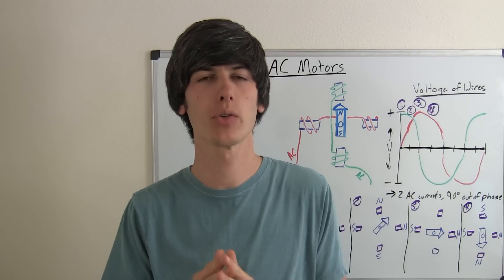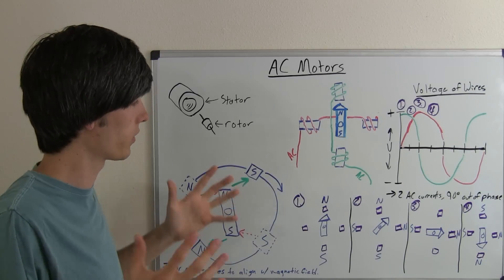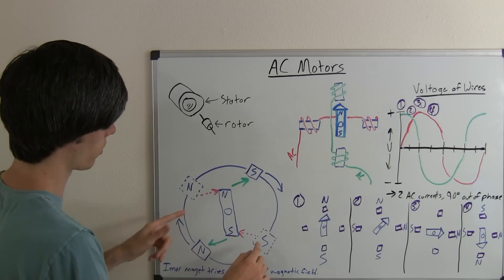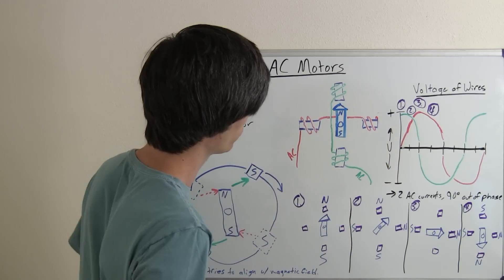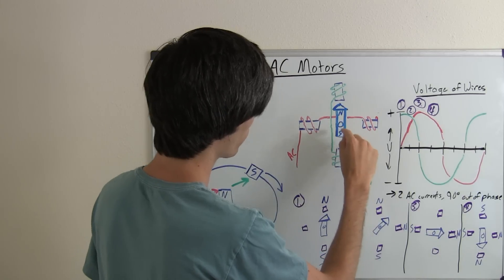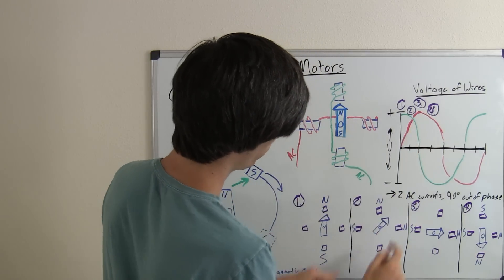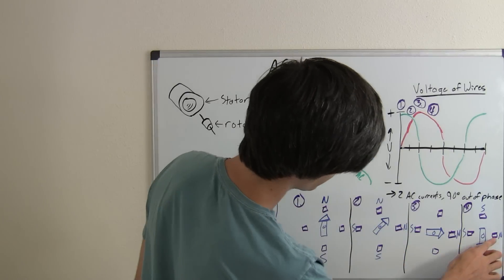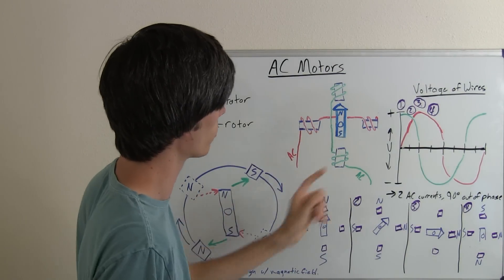How AC Motors Work - Electric Cars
What is an AC motor? How do AC motors work? How do electric cars move? This video explains how AC motors work, using a simplified example which uses a permanent magnet as the rotor. AC motors are popular due to their efficiency, and how they require virtually no maintenance since there are no contact points within the assembly (brushes). AC motors are more popular than DC motors due to these advantages, and are becoming more prevalent in the automotive industry.